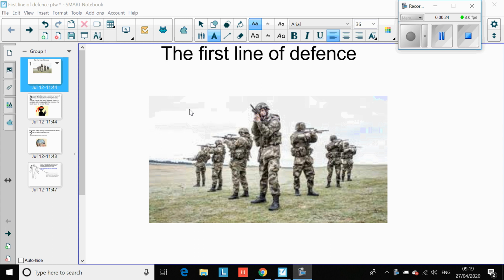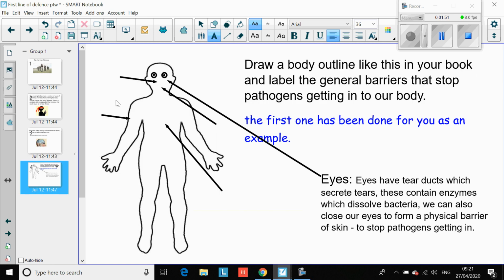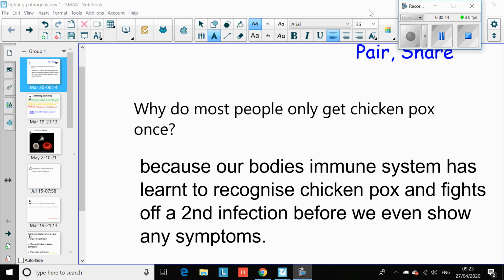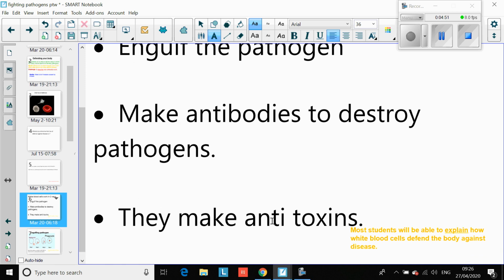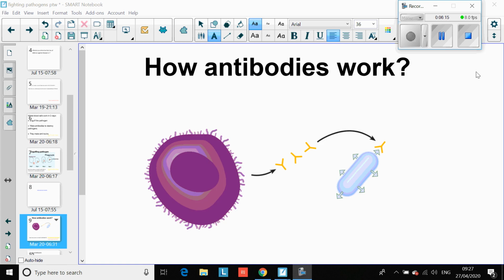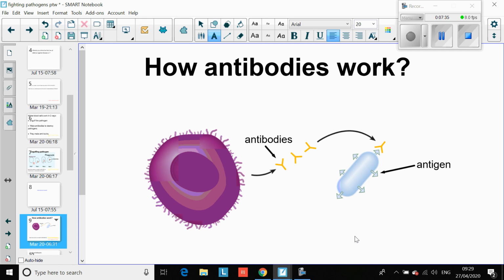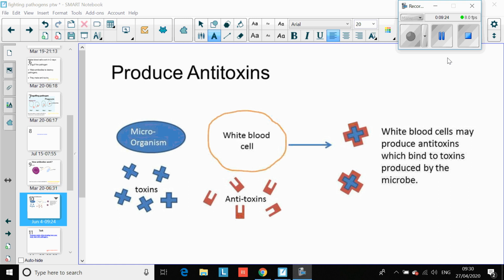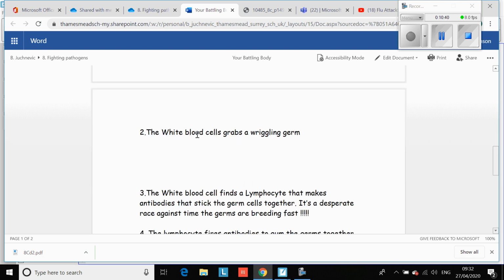1st and 2nd line of defence